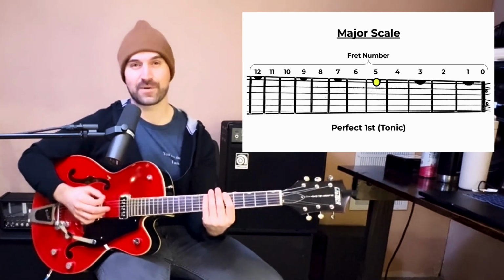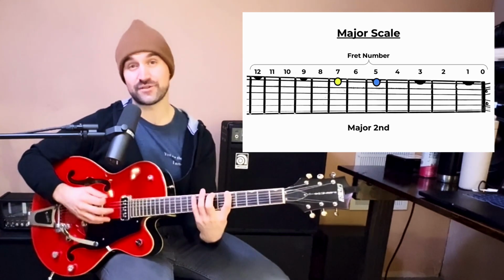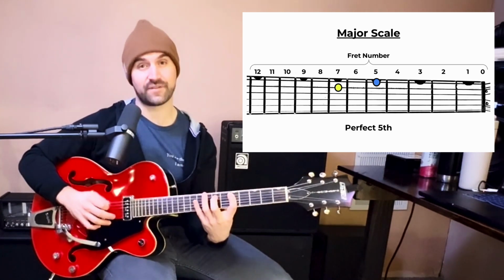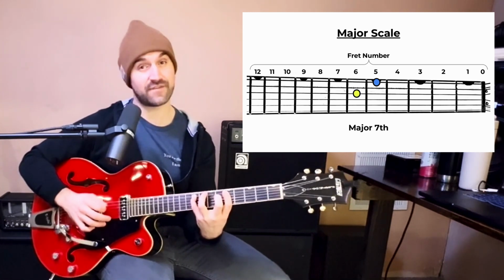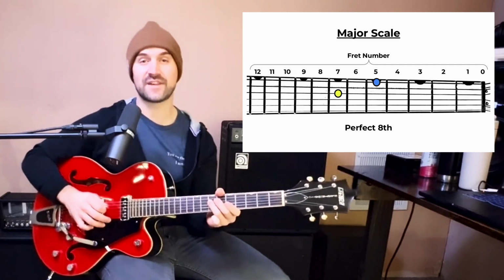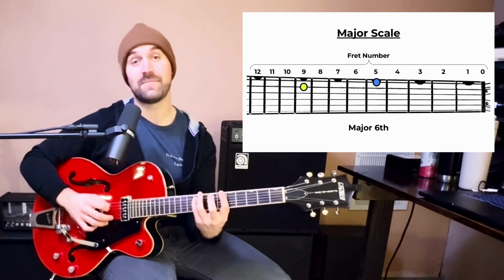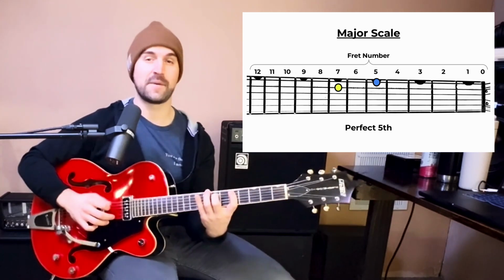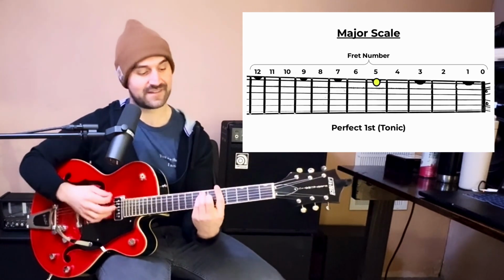Guitar Music Theory Lesson 4: Scales Pt 2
Guitar Music Theory for Beginners
Fourth Episode
Introduction to Music Theory on Guitar
Scales Part 2
Learn Music Theory in less than Five Minutes